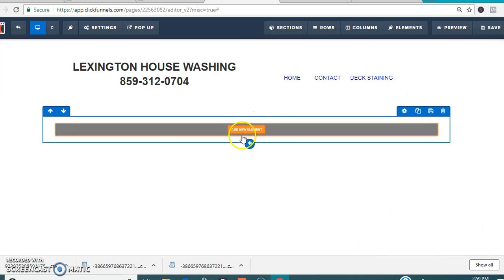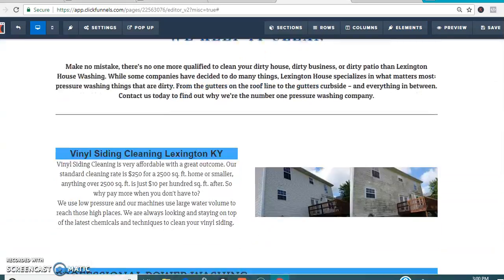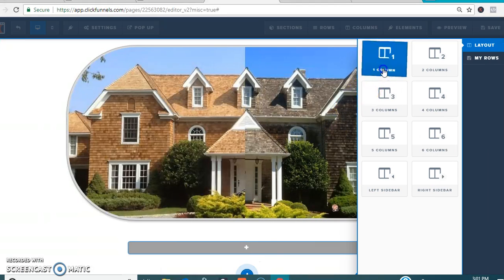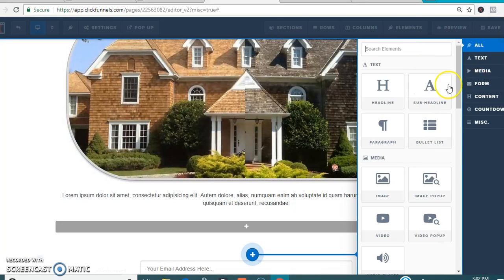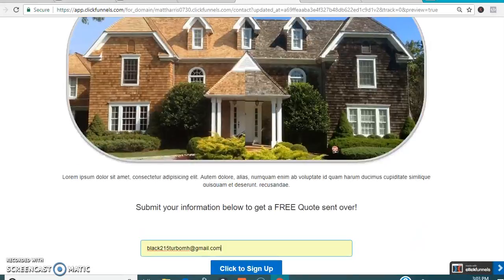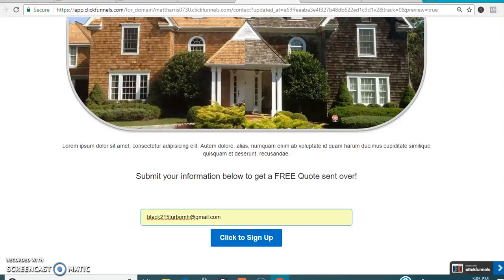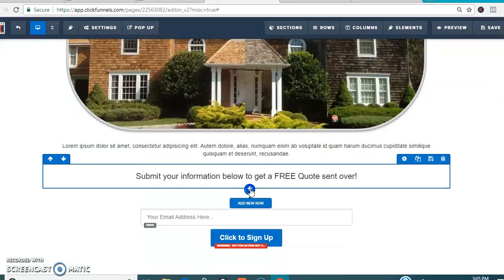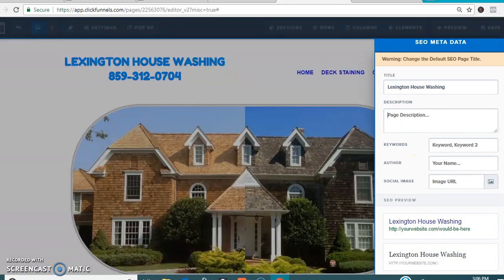Coaching with Matt Harris - How to use clickfunnels - How to make a passive income online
My very first video of my Coaching with Matt Harris Clickfunnels Training

Coaching with Matt Harris - How to use clickfunnels - How to make a passive income online. Step by Step, Day by Day training on how to use clickfunnels and how to actually succeed online making a passive income for yourself